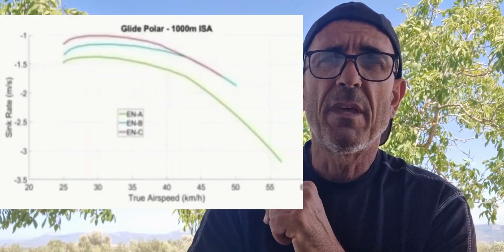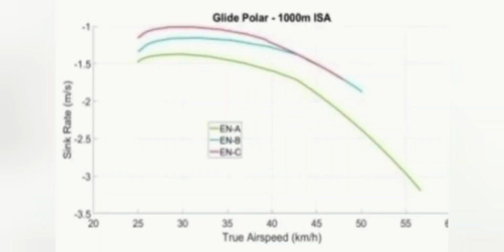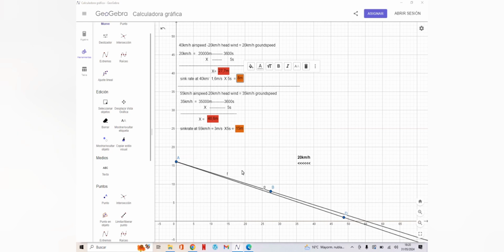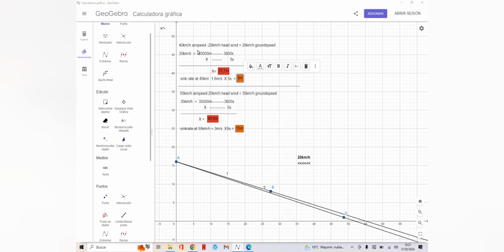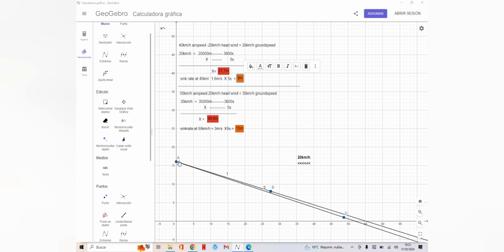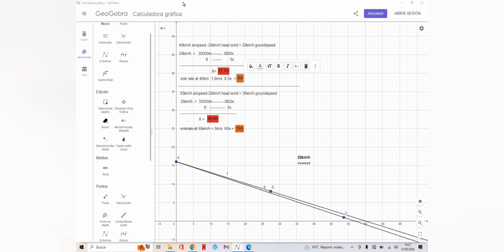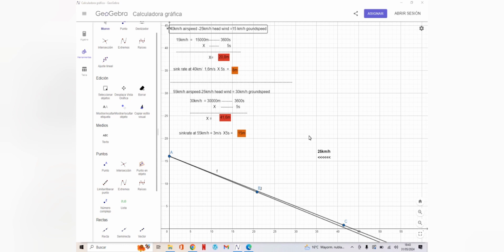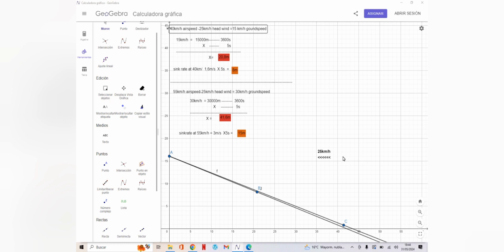paragliding lesson, polar curve , speed and trajectory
speed bar yes or no on a ENA glider?
.obviously YES!!, but only from high speeds and as a emergency .
   ...sink rate incrises dramaticly when you push speed bar , and actualy if you want to reach further , most of the times you shpuld not push speed bar.